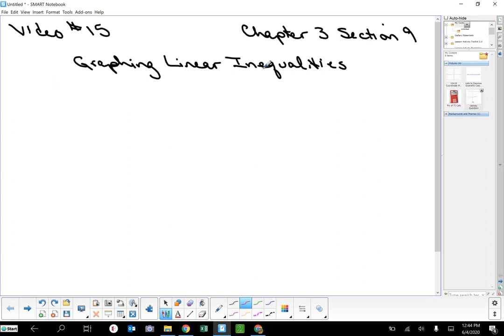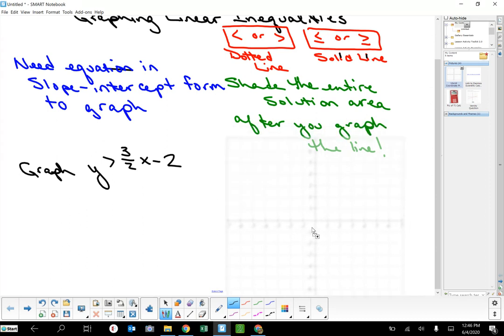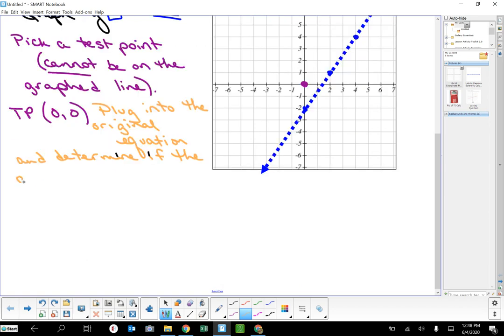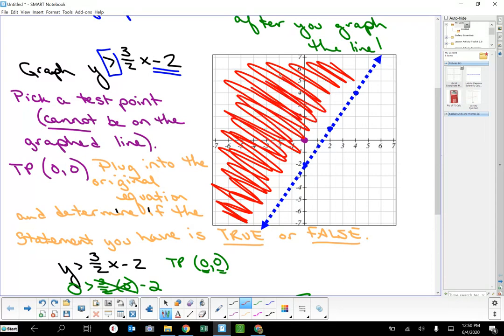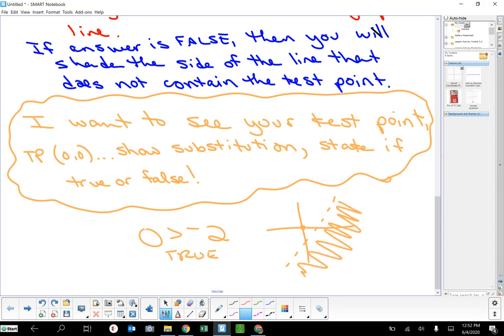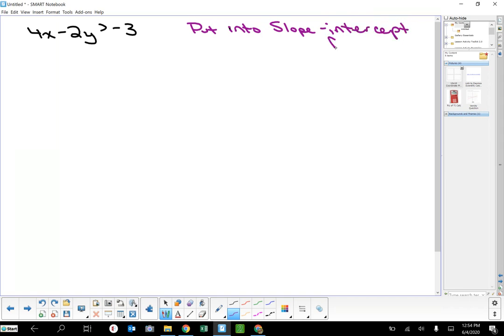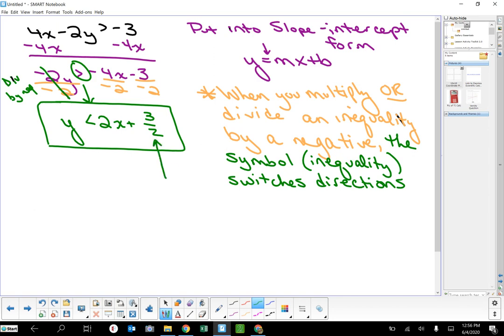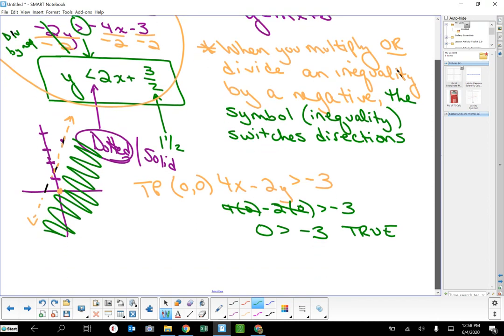Alg 2 Video #15 - Chapter 3 Section 9